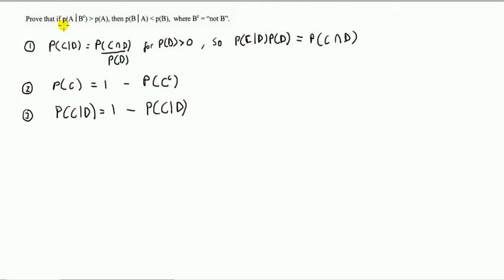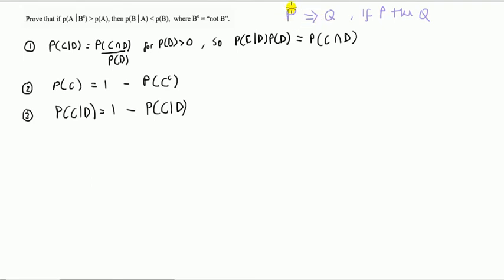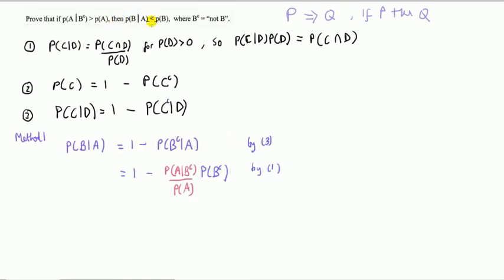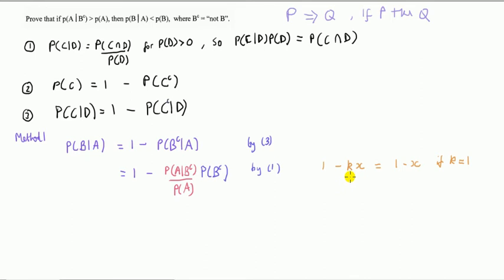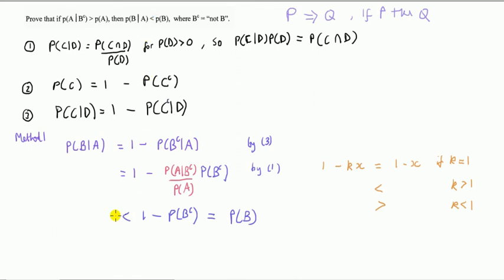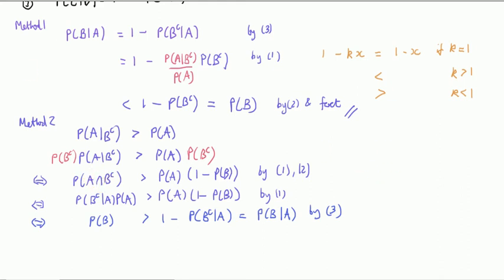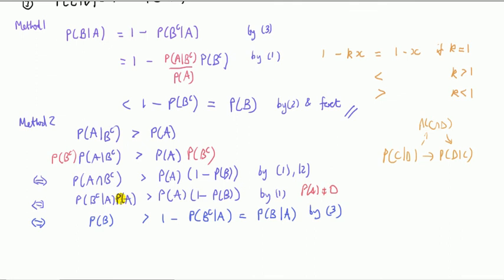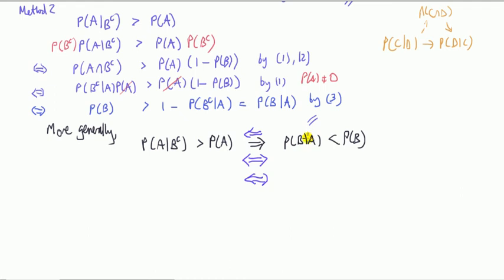#1 Statistics problem: probability inequality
Statistics worked answer